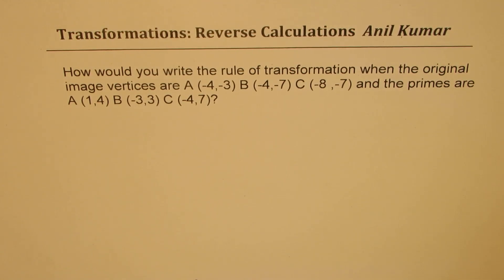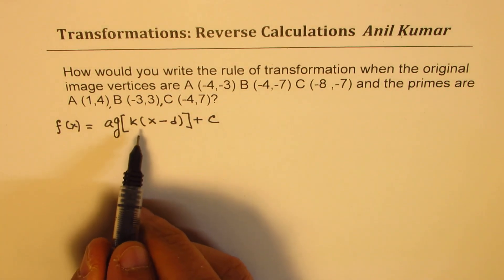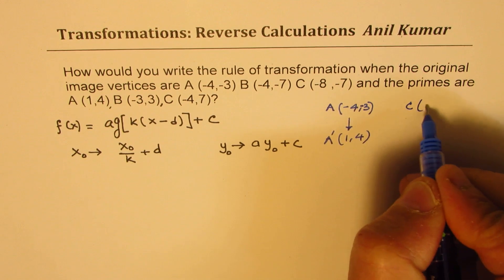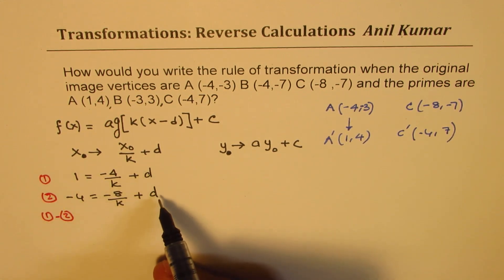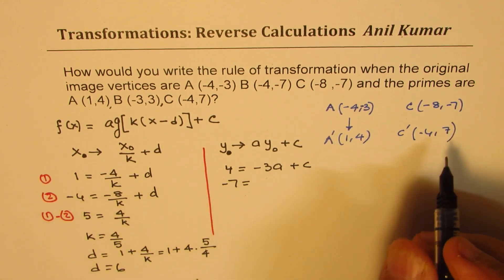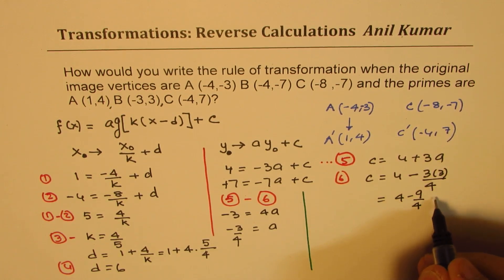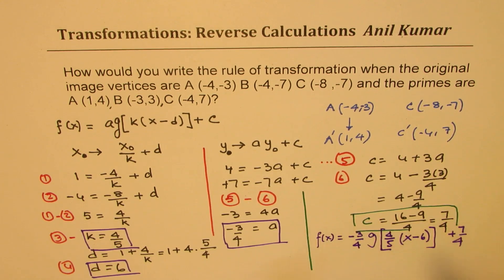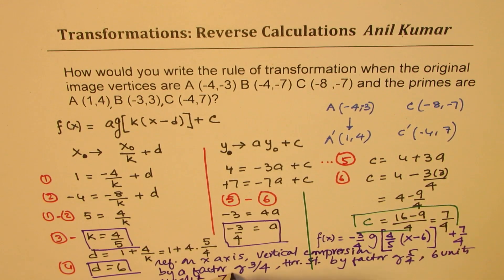How to Find Transformation when Original and Image points are given of Functions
globalmathinstitute anilkumarmath How would you write the rule of transformation when the original image vertices are A (-4,-3) B (-4,-7) C (-8 ,-7) and the primes are A (1,4) B (-3,3) C (-4,7)?